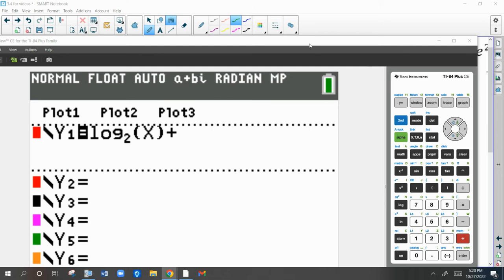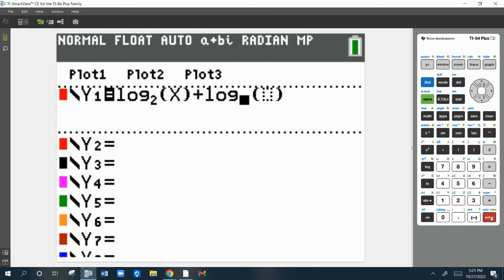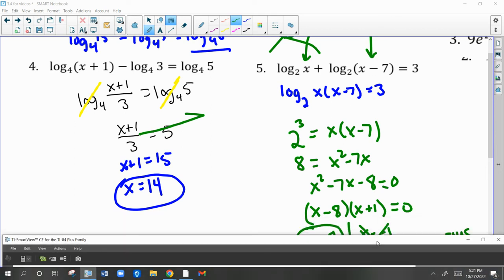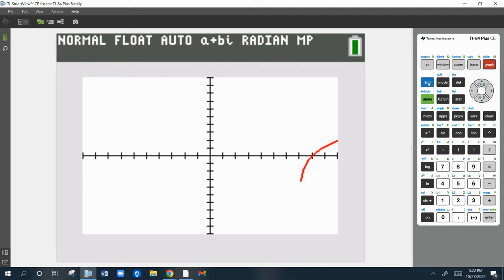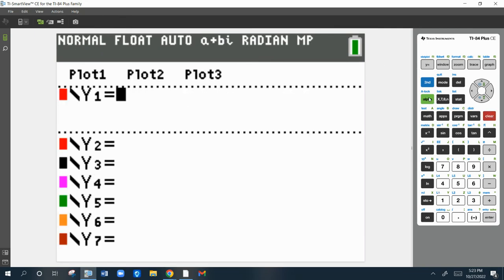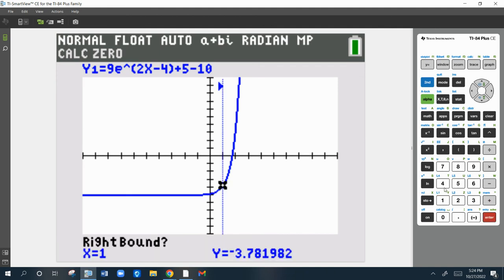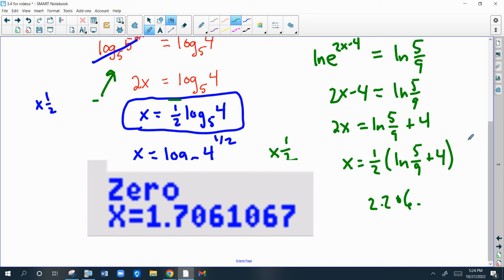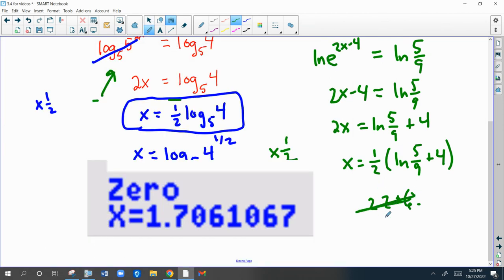3.4 Checking answers with a graphing calculator